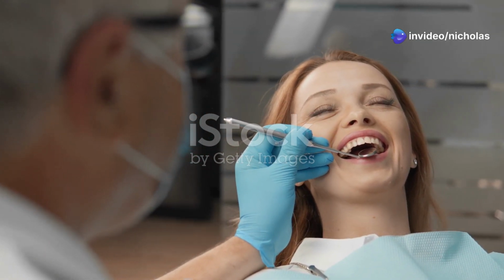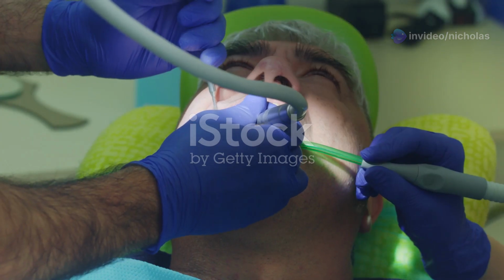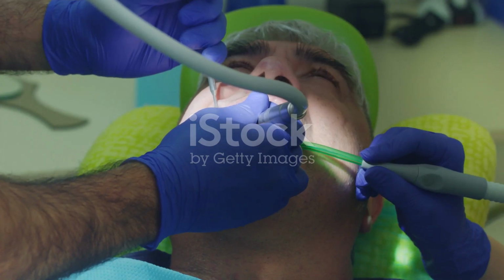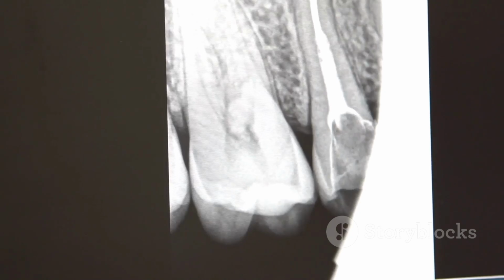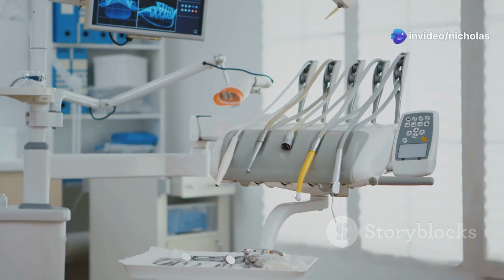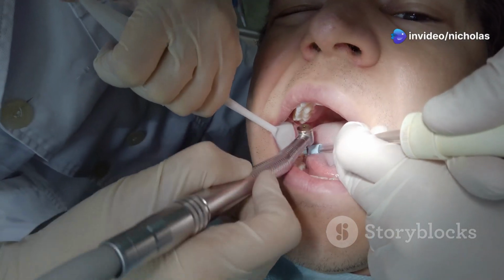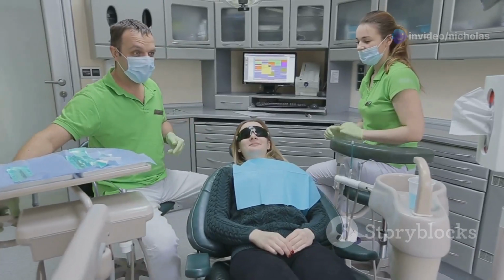Root Canal Treatment Explained Saving your smile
an explanation to the general public on aspects of root canal treatment treatment.